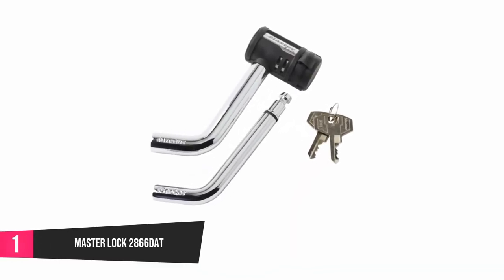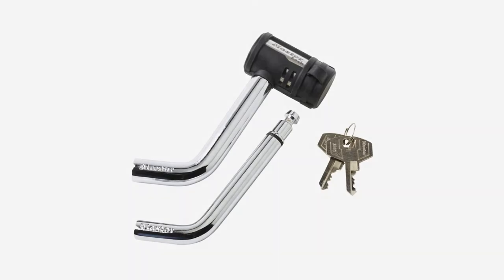Best Trailer Hitch Lock 2022